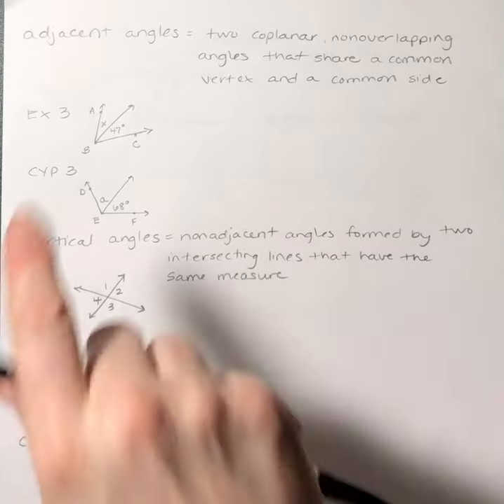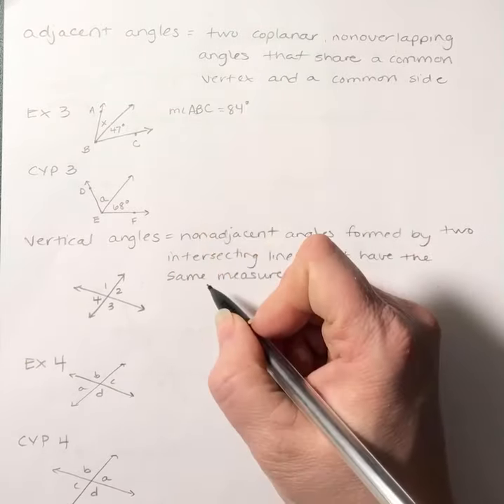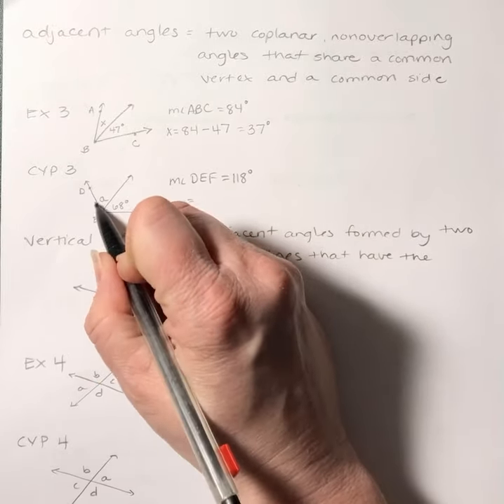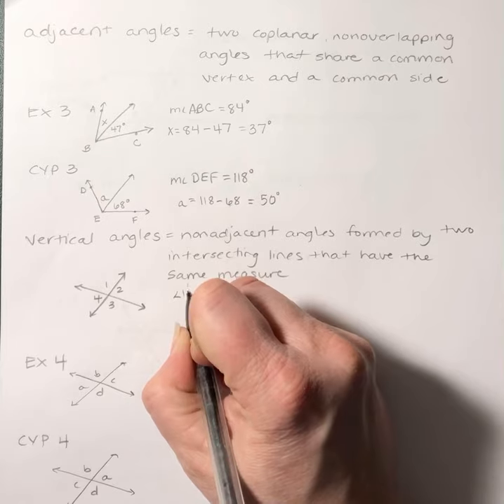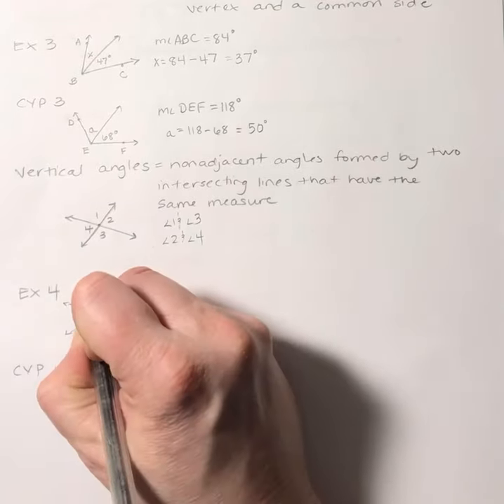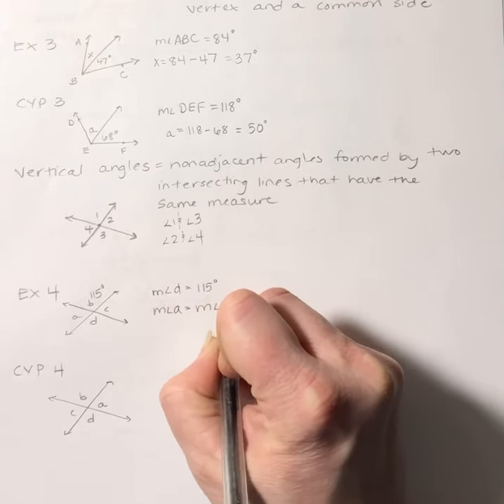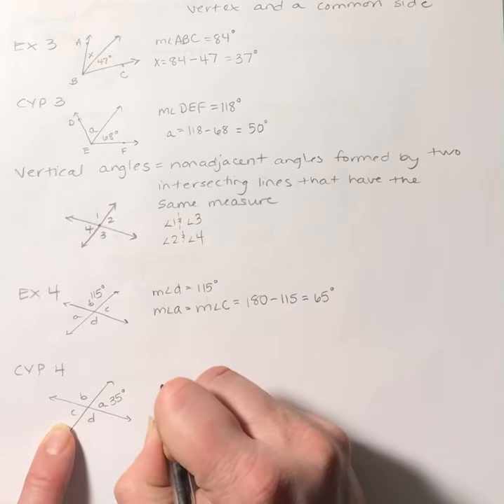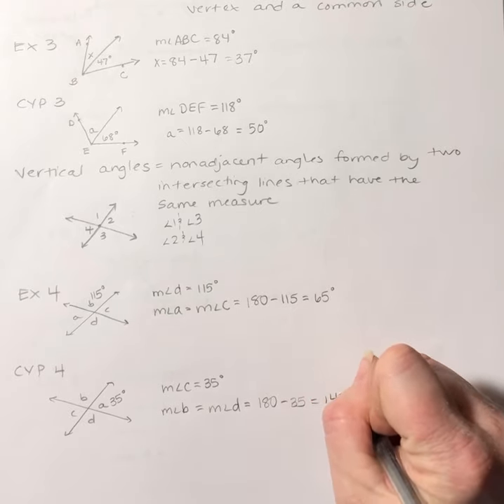7.2 Basic Concepts of Euclidean Geometry Part 3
BHS Math Reasoning: 7.2 Basic Concepts of Euclidean Geometry EX 3, CYP 3, EX 4, & CYP 4